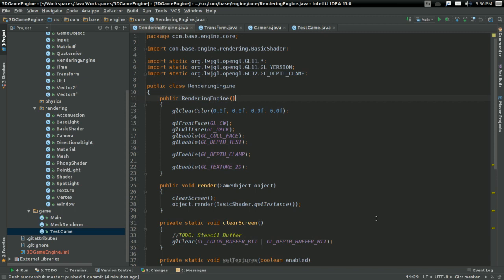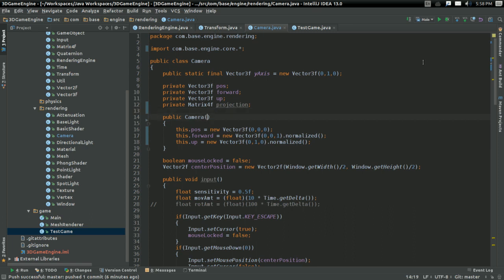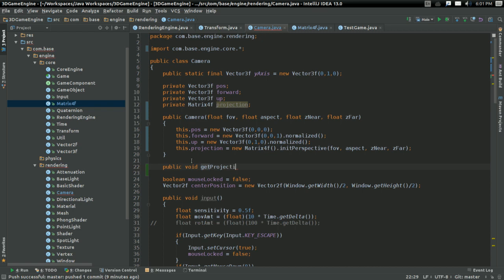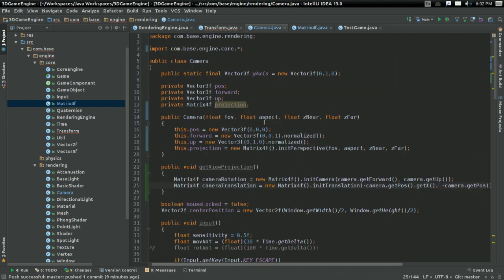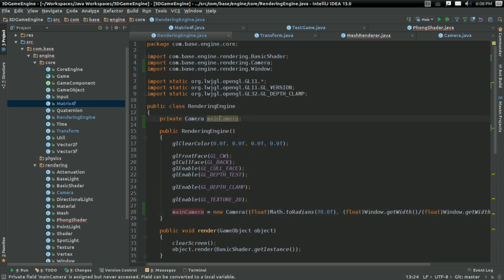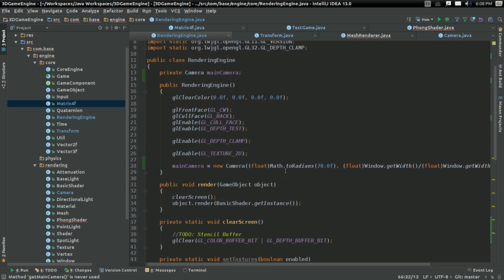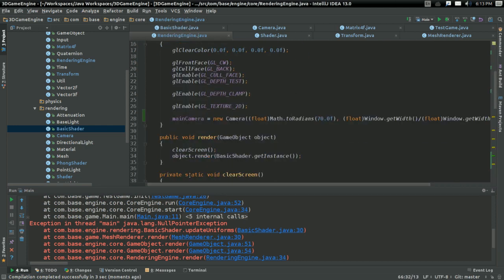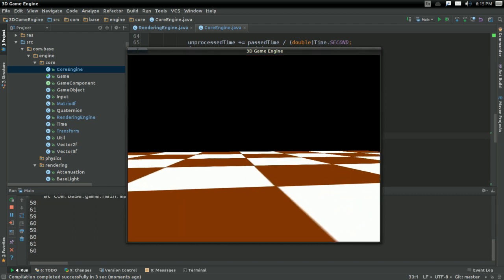#36 3D Game Engine Tutorial: Rendering Engine Part 2/2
In this video, we adapt the Transform and Camera classes to fit the new rendering engine system.